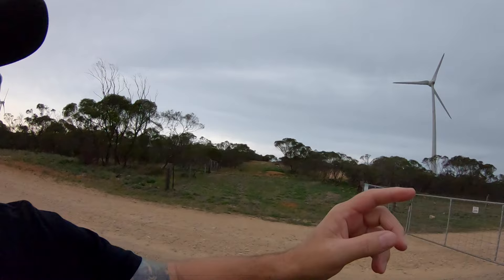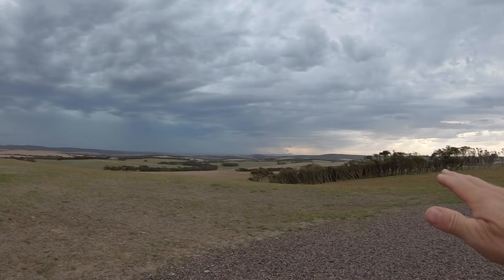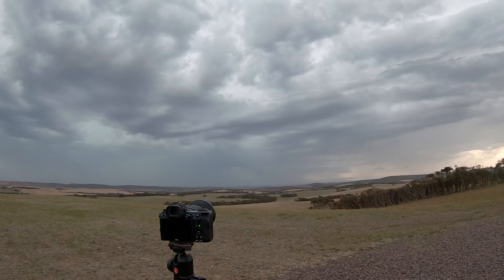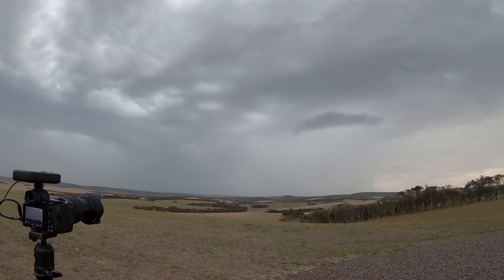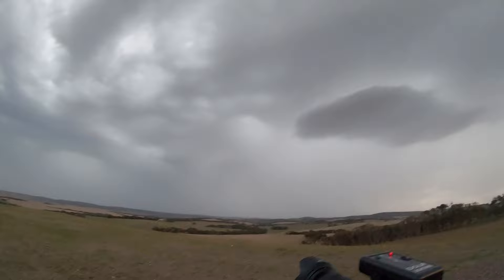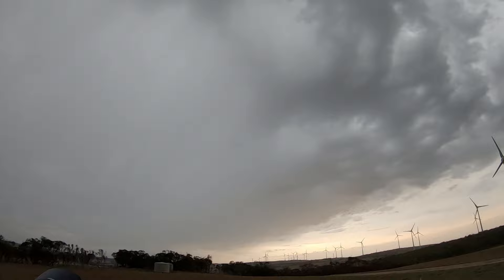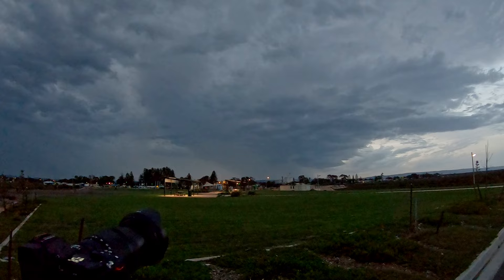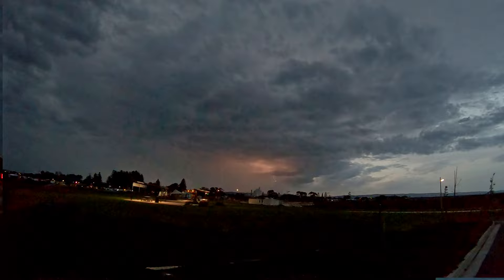Epic storm chase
What a awesome little storm in Cowell hopefully some more over the weekend